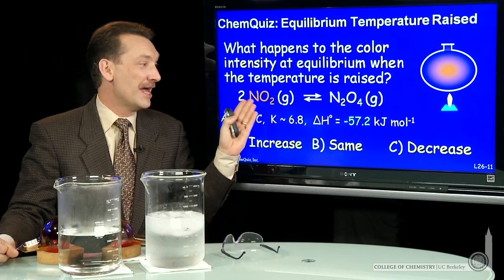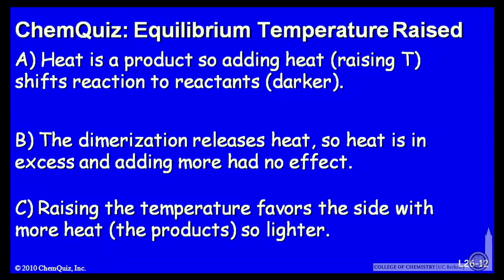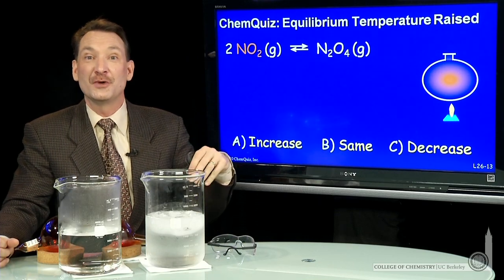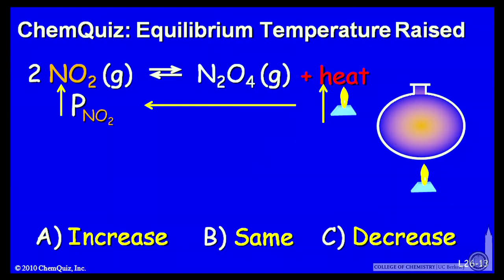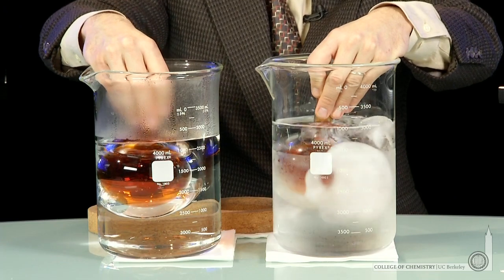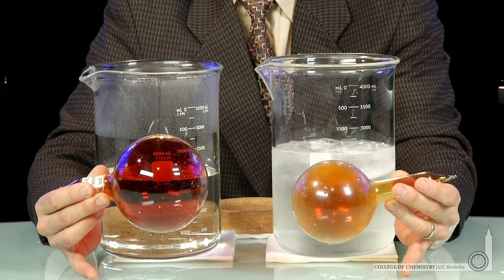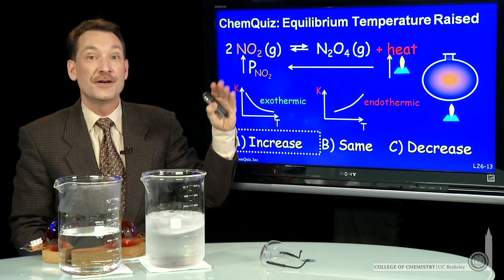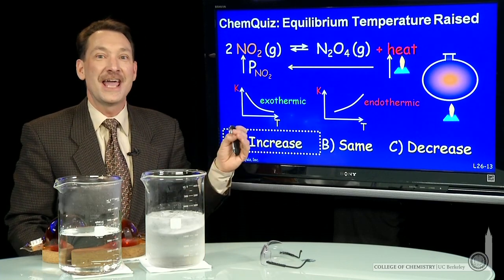Equilibrium Temperature Raised (Quiz)